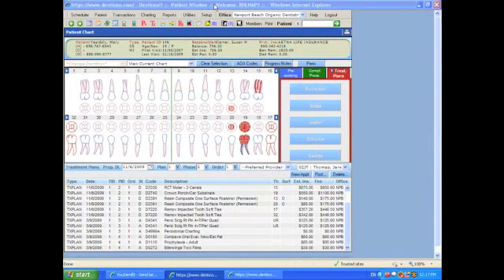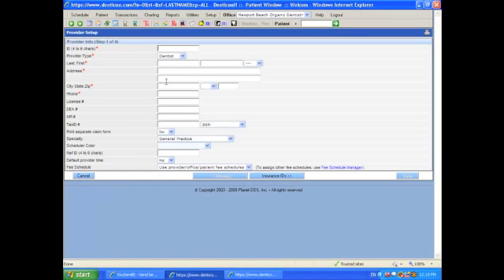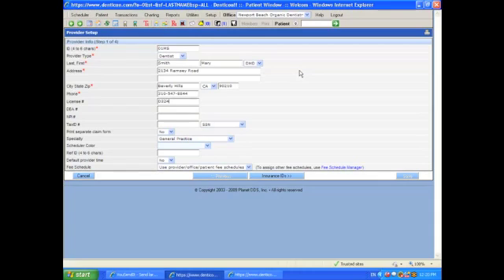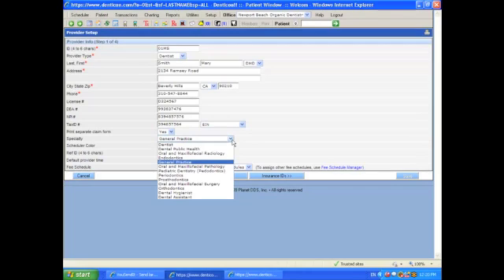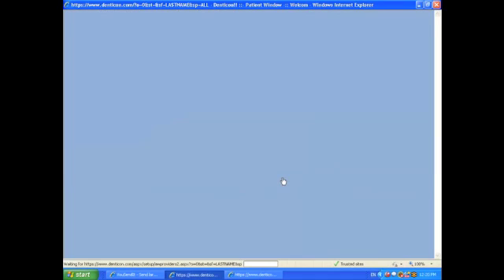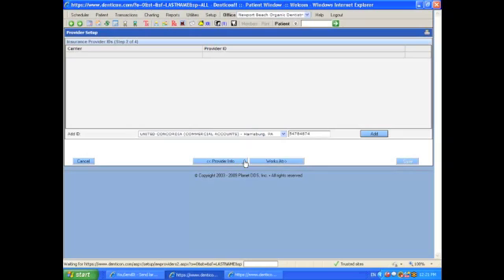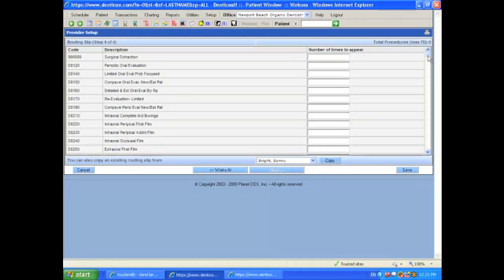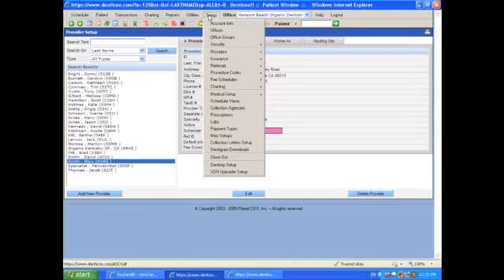Planet DDS Dental Software Setup - Add a Provider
This video shows how dentists can use Planet DDS, dental practice management software provider, software as a service (SaaS) product Denticon. This tutorial shows how dentists can add a provider.